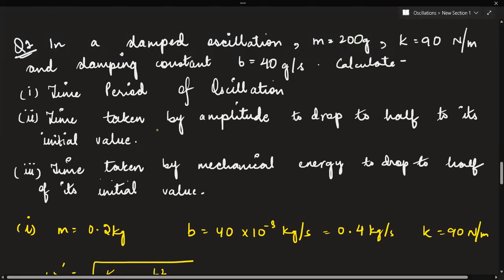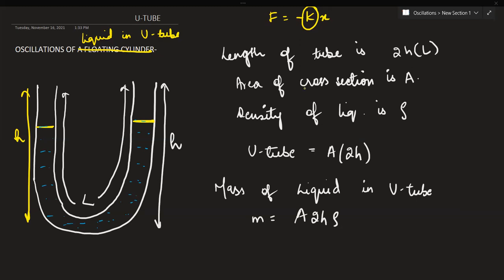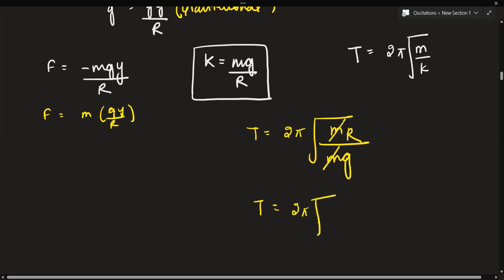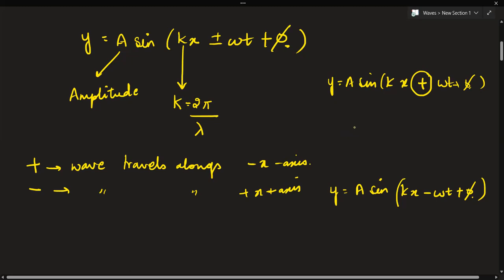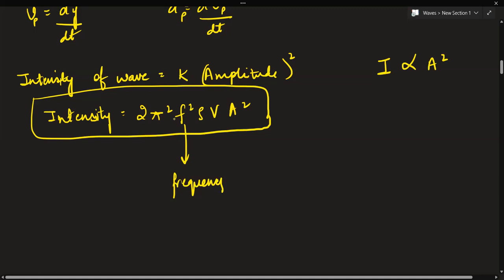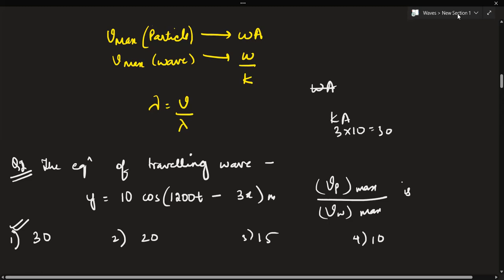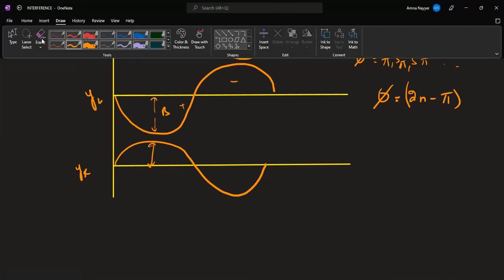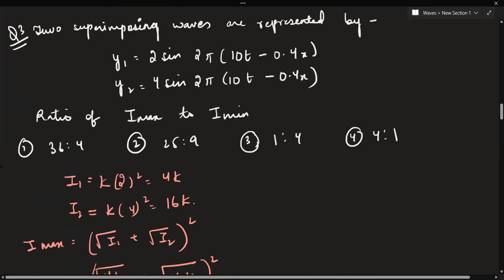Learnivio | Displacement, Velocity and Acceleration in SHM | Waves | Lect 16 | Hishma | 20-02-2022